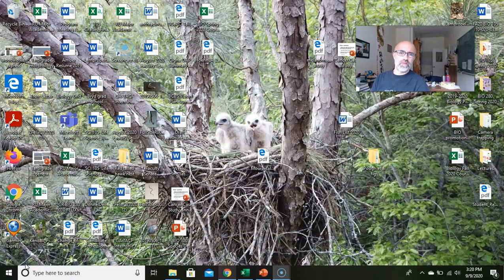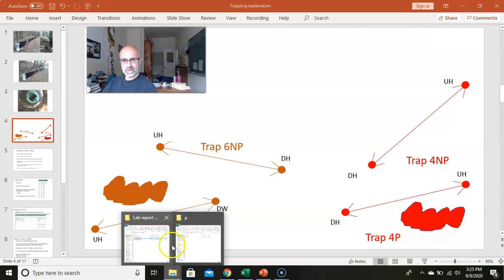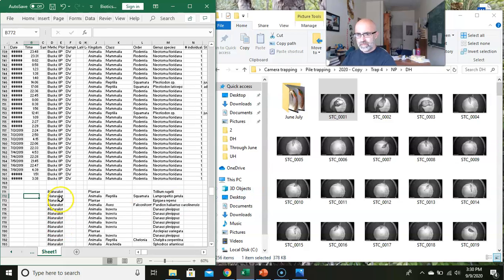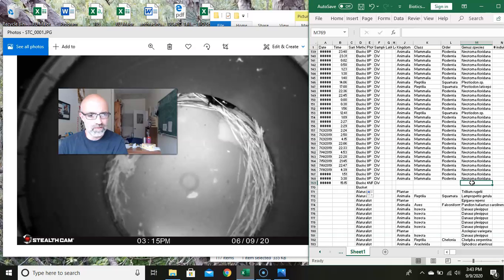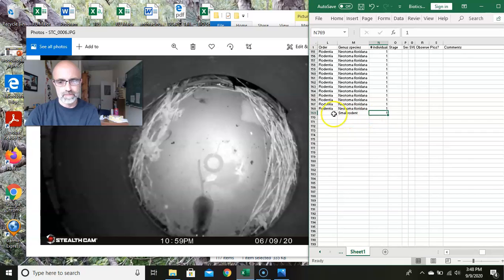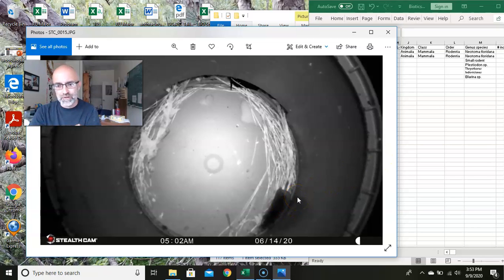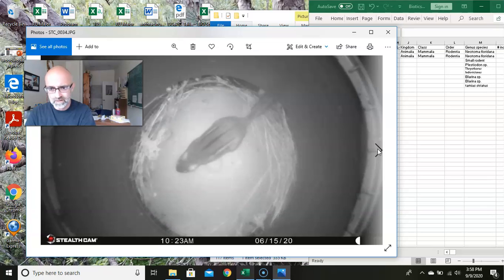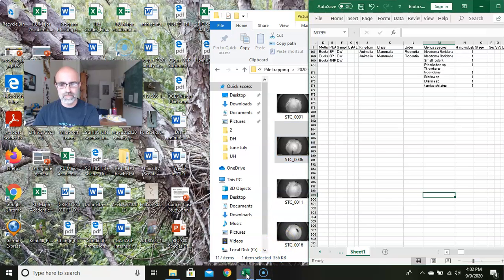Coding Picture Data